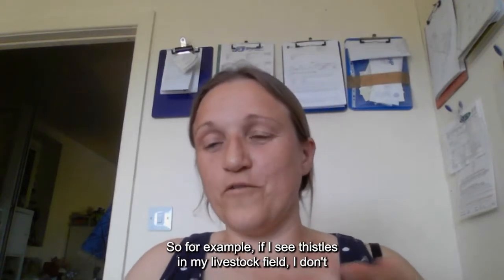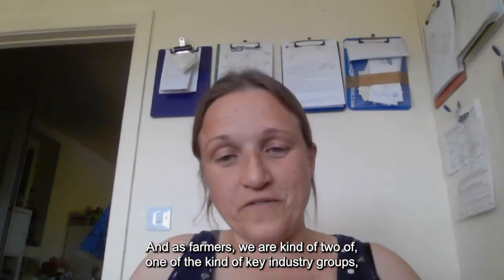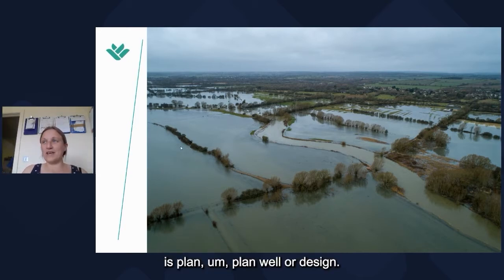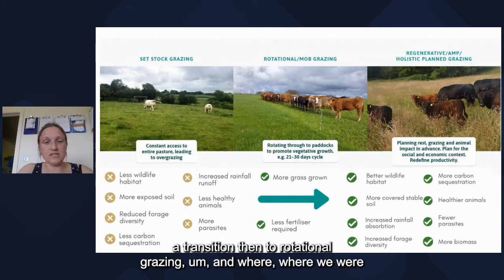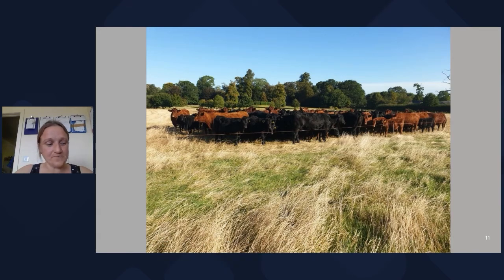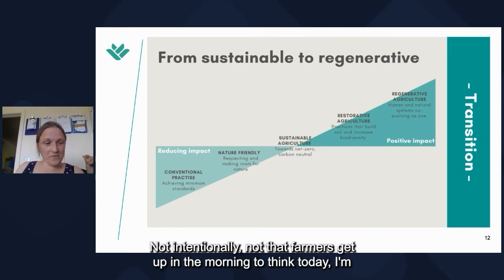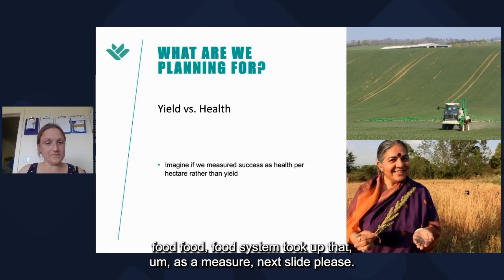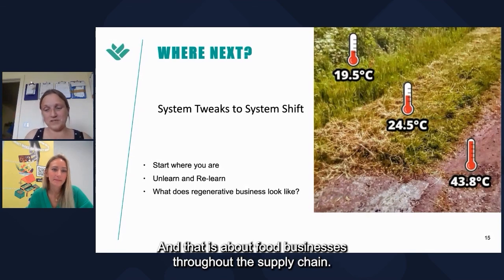Planning a More Sustainable Food System - Clare Hill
Many thanks to Clare Hill who took part in our ‘Planning a More Sustainable Food System’ webinar who is the Regenerative Agriculture Director at FAI Farms.

Regenerative agriculture is a farming system that mimics nature, harnessing nature’s power instead of trying to control the plants, such as getting rid of weeds with chemicals. With regenerative farming, farmers can improve biodiversity and also address the issue of nitrogen cycling as in both areas we have already crossed the planetary boundaries.